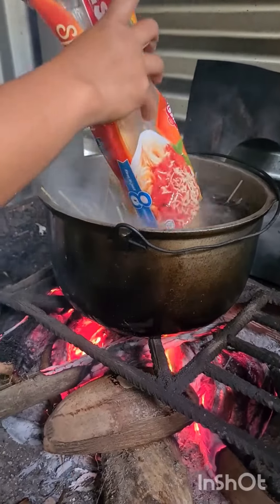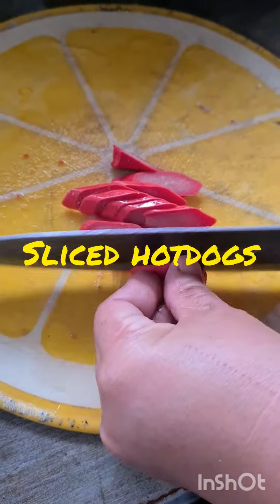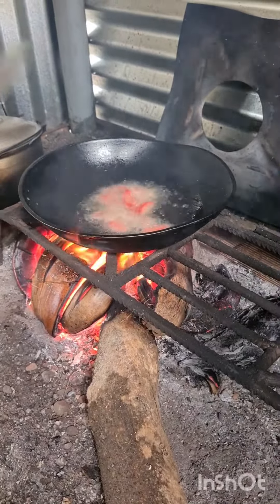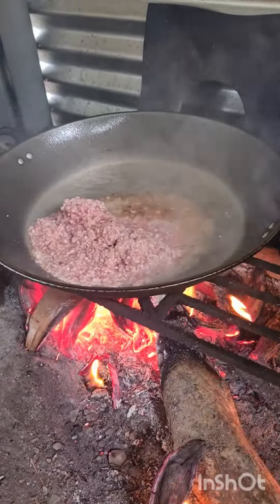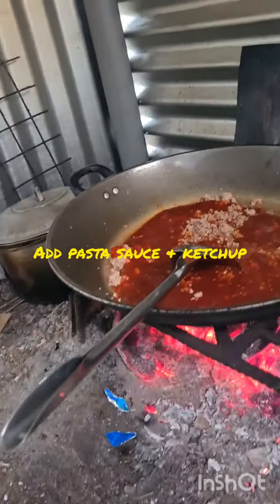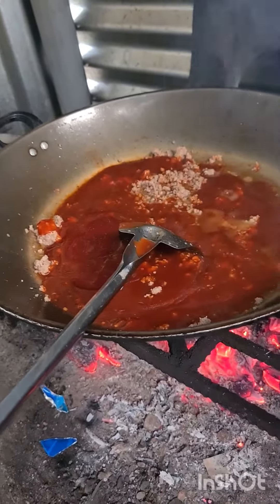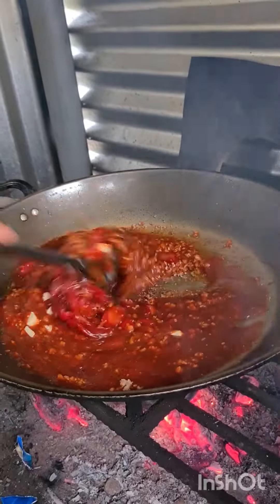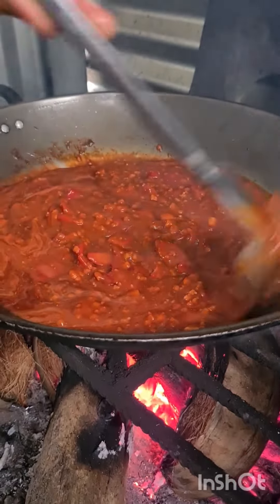Cooking our philippines style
This is very easyrecipe and very